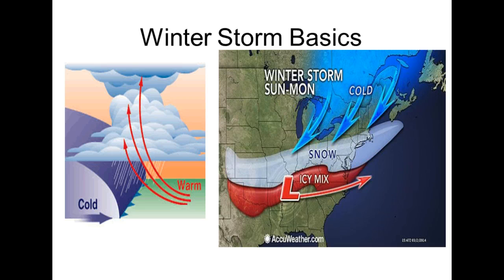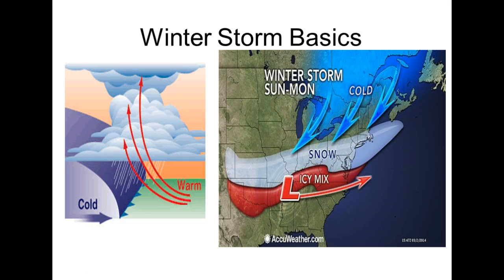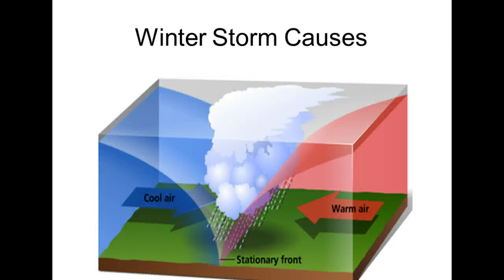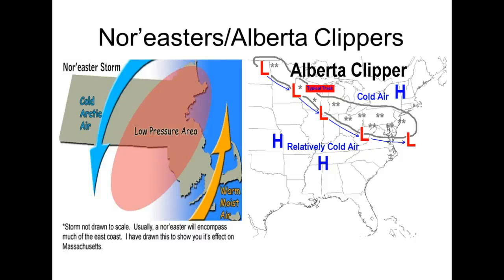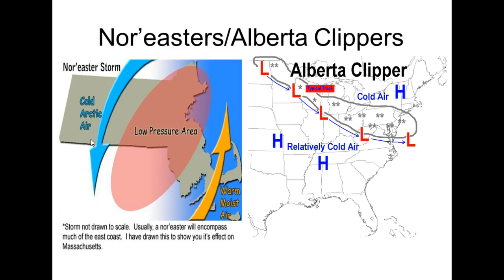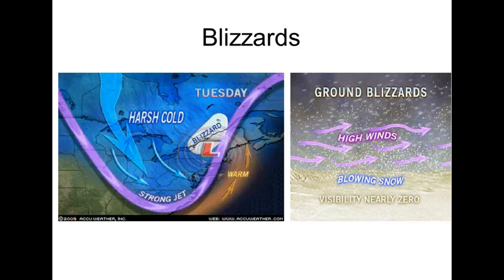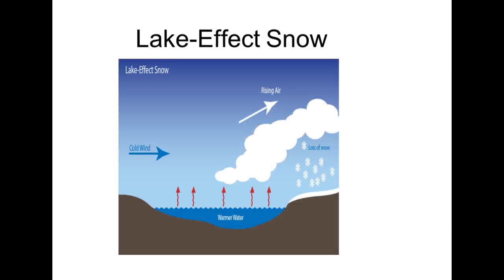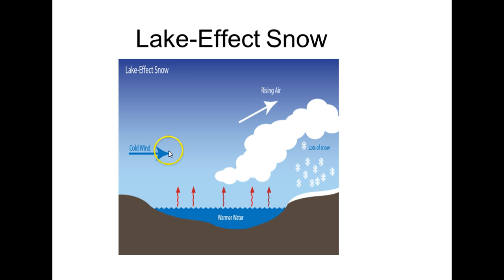Atmosphere Podcast Part 7